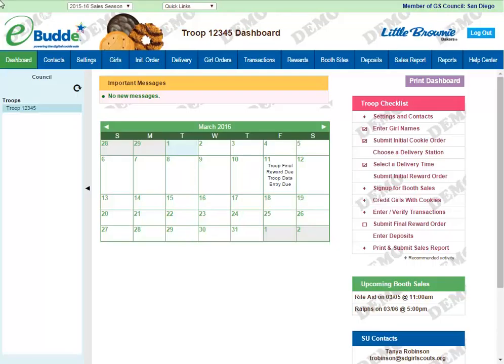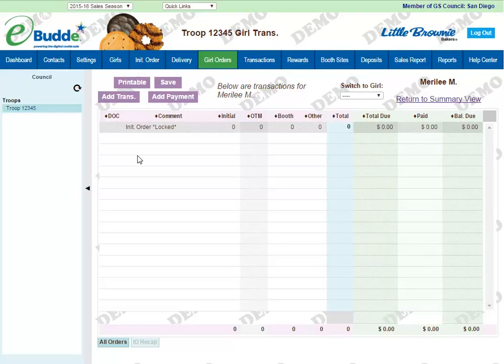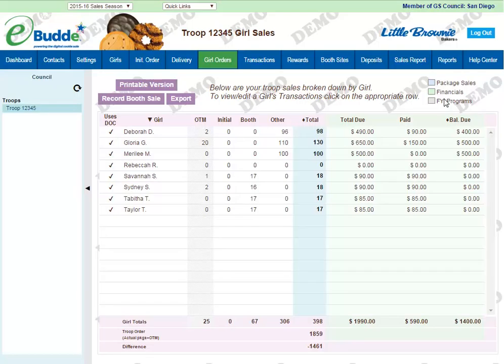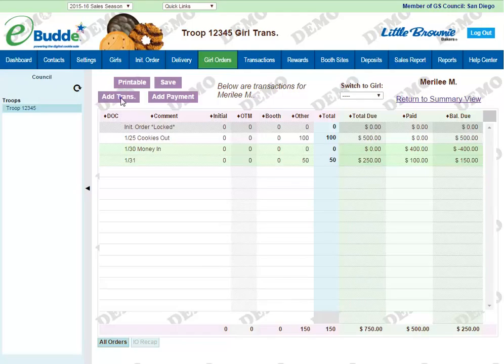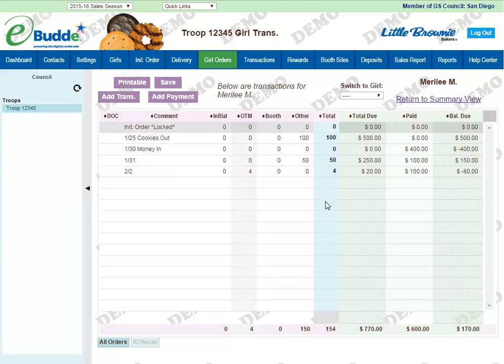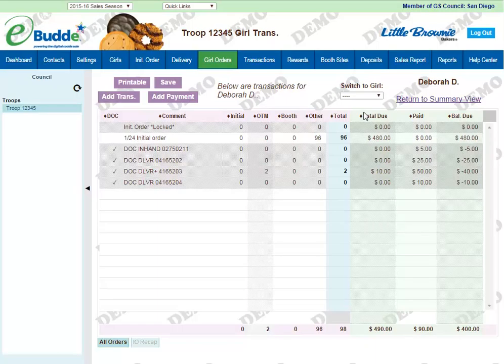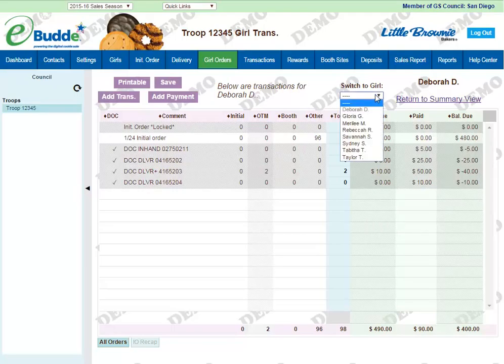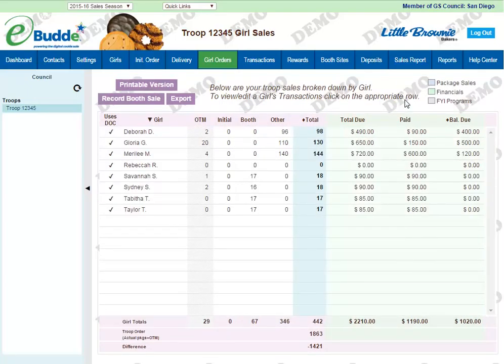Girl Orders Tab Troop